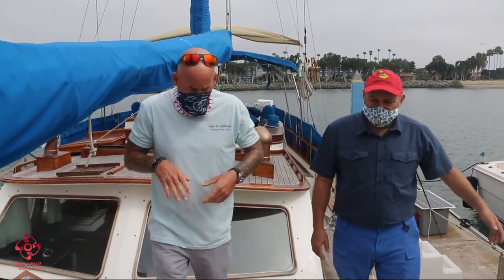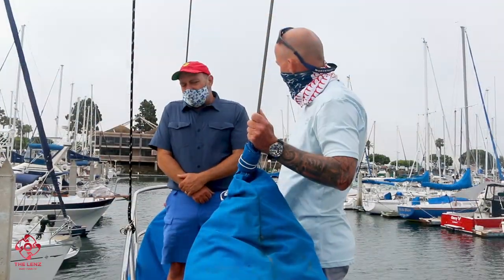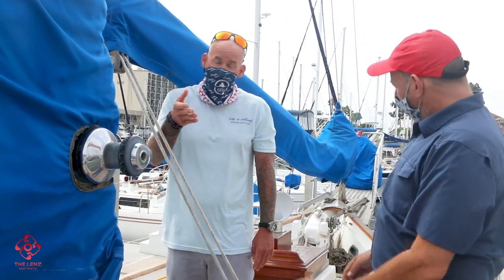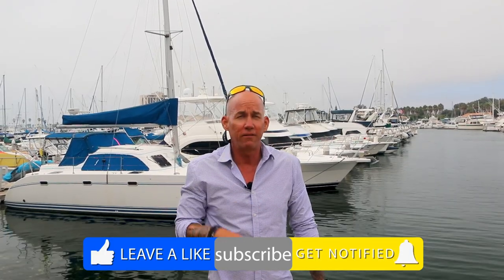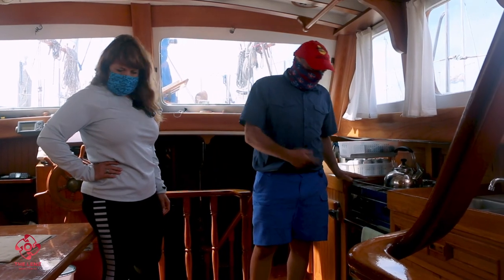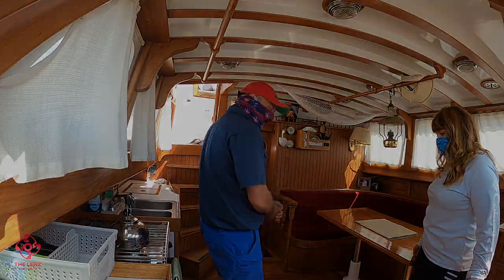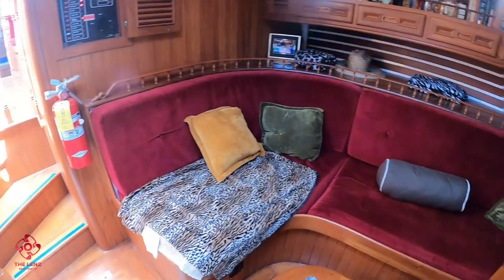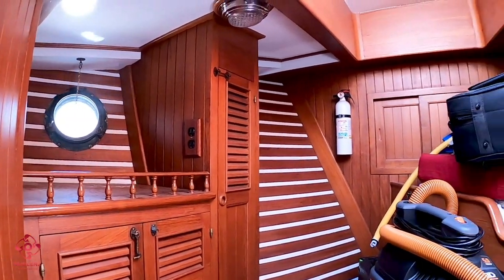BOAT TOUR HUDSON FORCE 50 Around the World Cruising Sailboat Walkthrough Bluewater owner perspective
This beautiful Hudson Force 50 Bluewater cruising sailboat is a fine example of a world sailing yacht. Known as 'Mistress" she has a lot to see and show, come along with us for a unique owner walk through, something you rarely get with boat tours. We will explore the yacht and the many details that separate her from the rest of the pack. Pride of ownership and a go anywhere sailing yacht, what more could you want when cruising the world?

Music written and composed by JC  Azarelius.com

Rokinon 12mm Ultra Wide Angle Lens

Canon Camera

Lumix Camera

Meike Cinema Lens-Lumix

ND Lens Filter-Sony

ND Lens Filter-Lumix

Gimbal for Canon (Zhiyun Weebill S)

Gimbal for Sony (Moza Air 2)